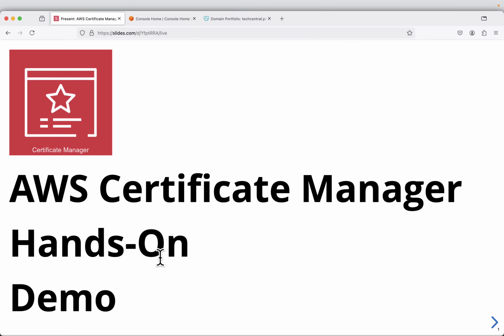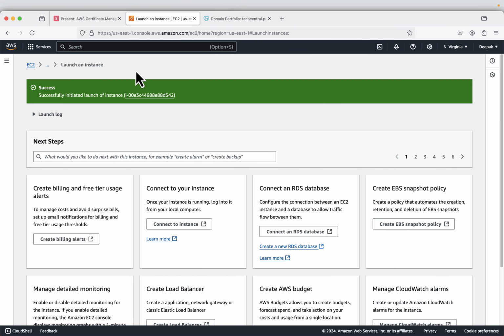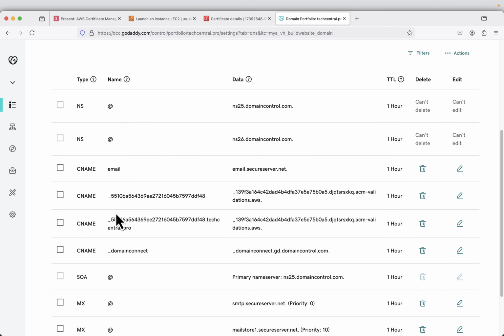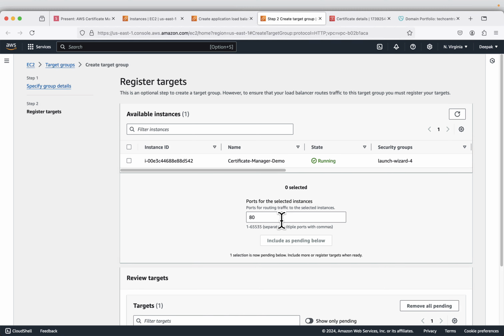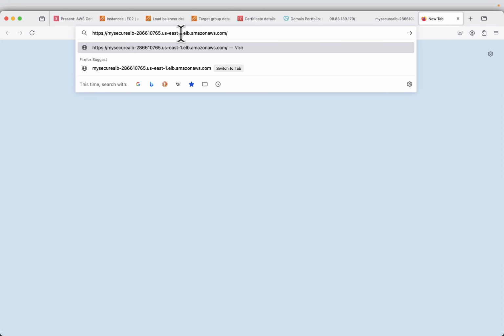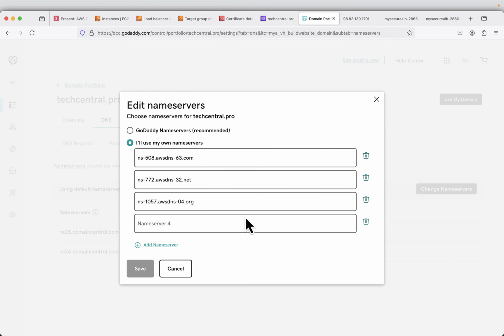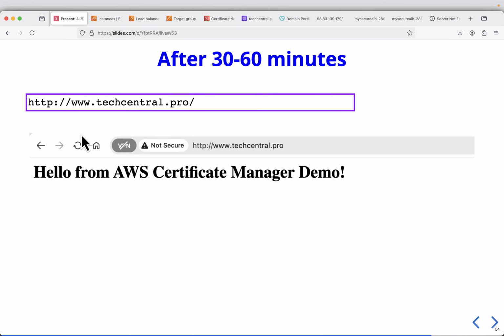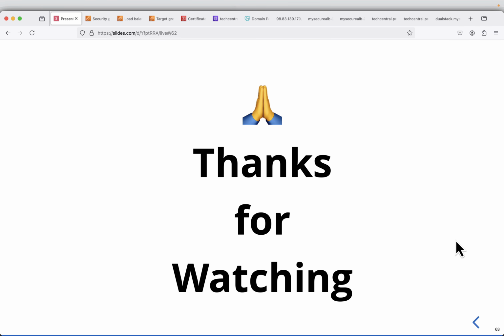AWS Certificate Manager Hands On Demo - V1